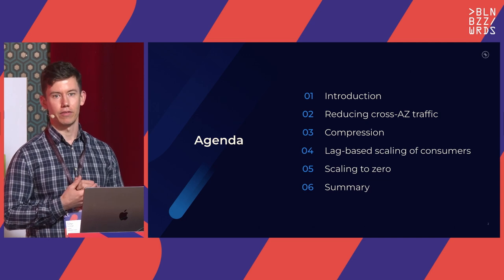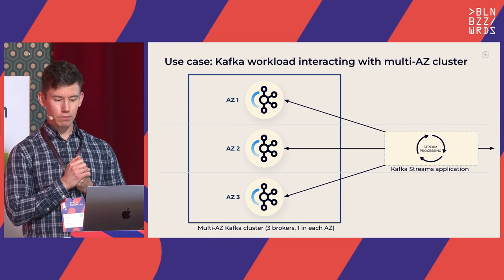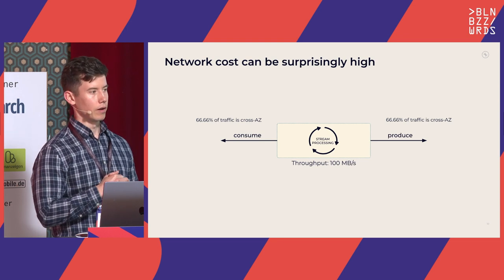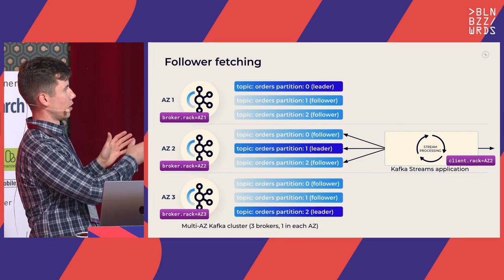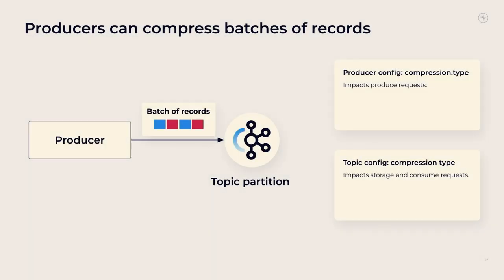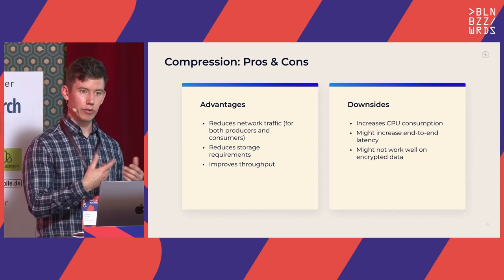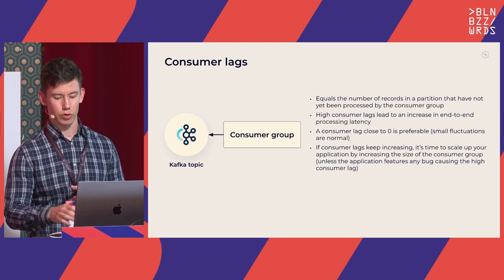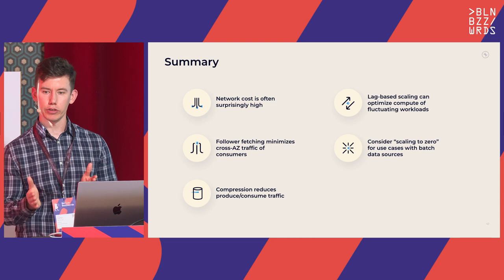Stefan Sprenger - Taming the cost of Kafka workloads in the cloud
Cloud computing has changed how we operate and think about software: At any time, we have instant access to a seemingly unlimited capacity of compute resources and can scale our applications elastically on demand. We no longer have to procure physical machines and pay for them upfront but are billed for only those resources that we have actually used. While the usage-based pricing sounds great at first glance, it makes cost planning a complicated task, often leading to huge surprises when receiving invoices for cloud services, as revealed in numerous blog posts of authors waking up to invoice amounts that are multiple orders of magnitude higher than expected.

This talk explores the main cost factors of Kafka workloads in the cloud: compute, network, and storage. We identify their contribution to the overall cost and walk through different techniques for reducing their cost footprint by, for instance, using Kafka's follower fetching to reduce cross-AZ traffic, compression to reduce overall traffic, or scaling streaming applications ""to zero"" in the absence of incoming events to save compute resources. We focus on setups where both Kafka and associated workloads, such as Kafka Streams or Flink applications, are operated on cloud platforms.

The goal of this talk is to enable developers to benefit from the advantages of cloud computing in the context of Kafka workloads while taming the associated costs.

Speaker: Stefan Sprenger